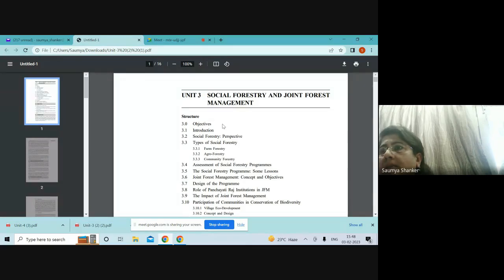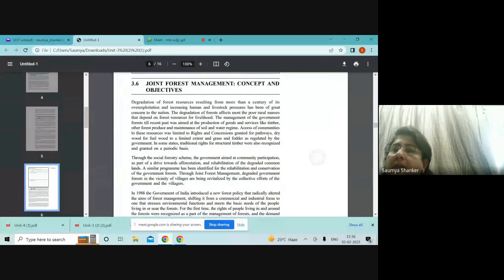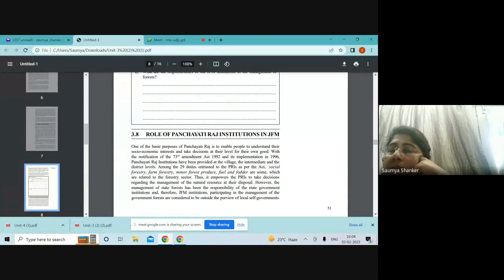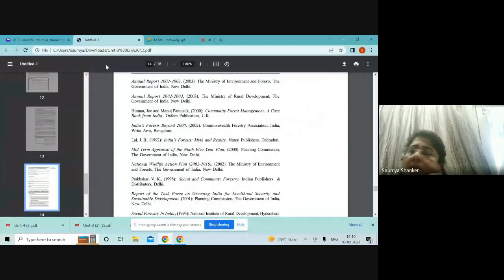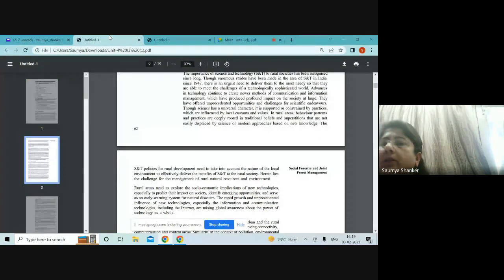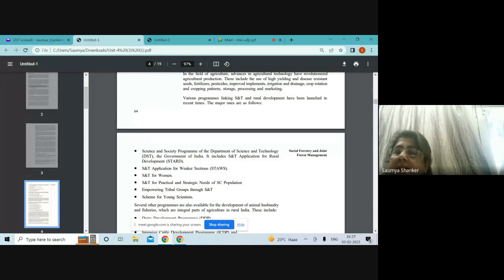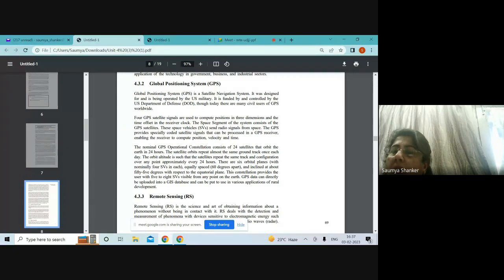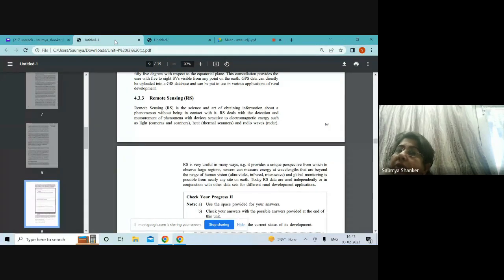Online Academic Counselling Session for Course Code MRD102 (Block-5), Unit - 3 - 4 on 03.02.2023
Online Academic Counselling Session for Course Code MRD102 (Block-5), Unit - 3 - 4, for EVBB Learners on 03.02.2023 at 04:00 P.M.